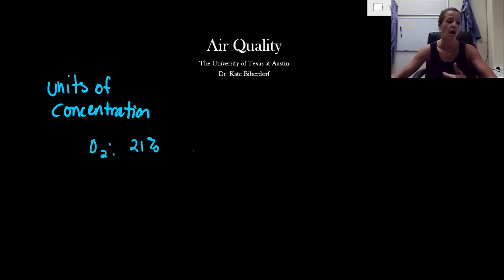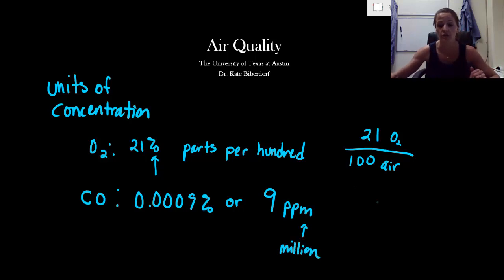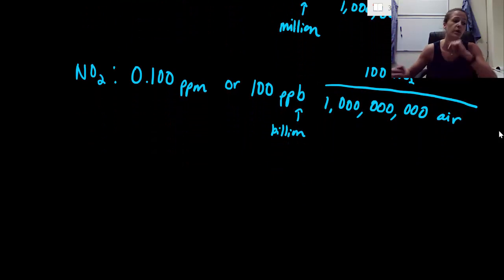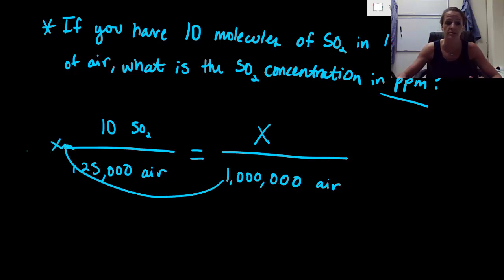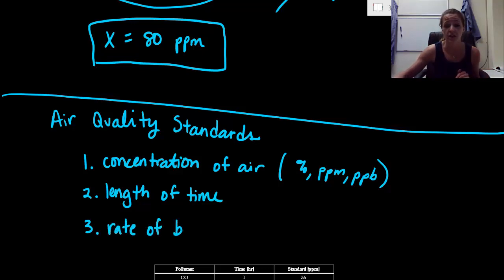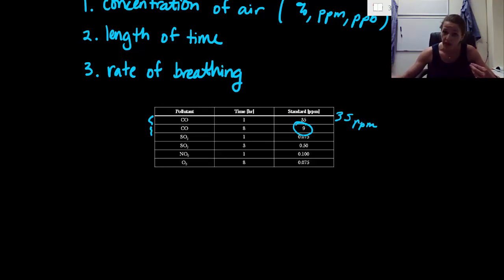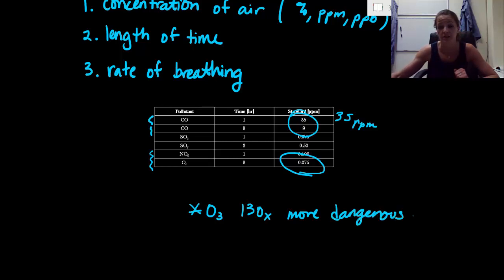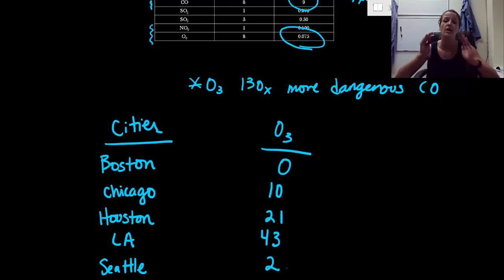Air Quality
A teaching video on Air Quality used in 'The Air We Breathe' module at The University of Texas at Austin.